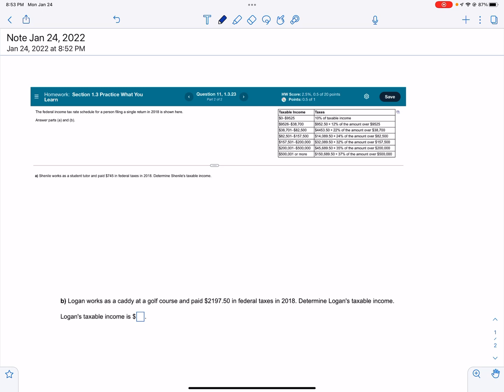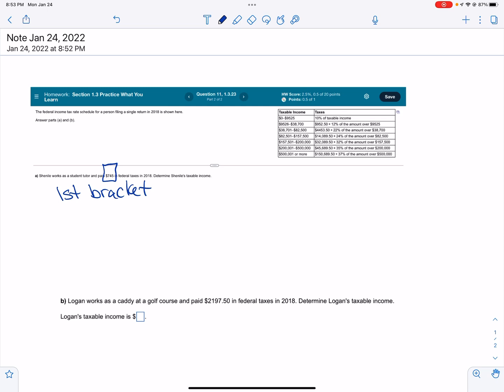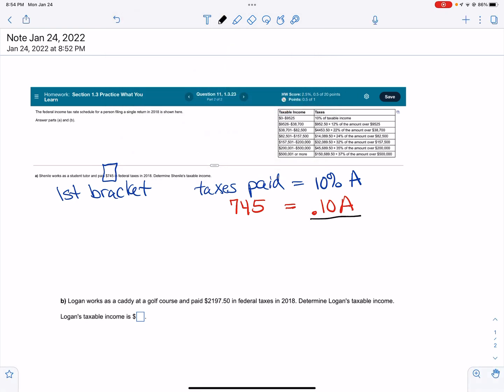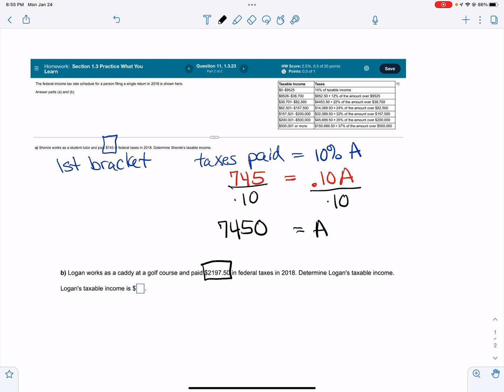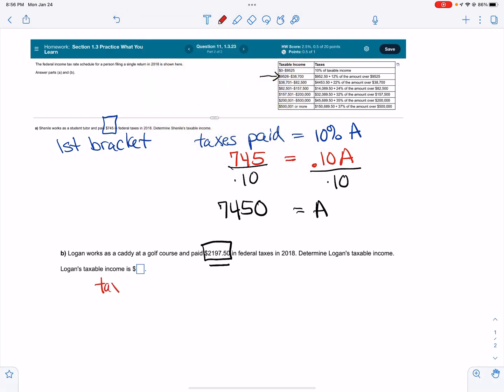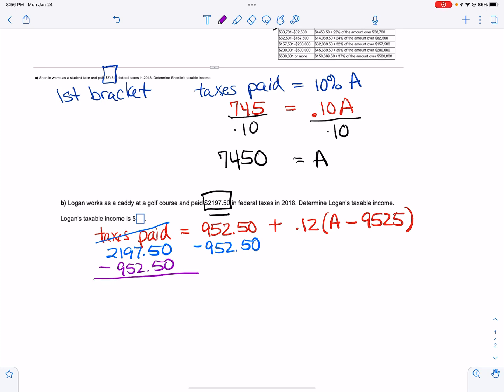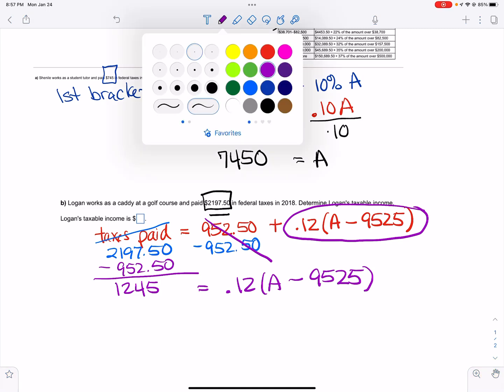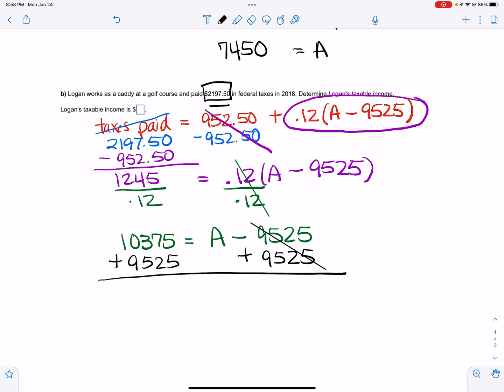MAT 103, Practice 1.3, question 11 (taxable income)